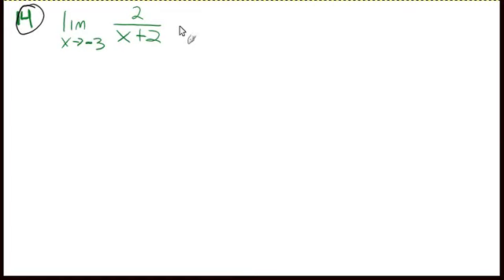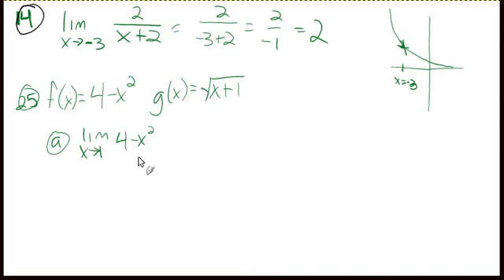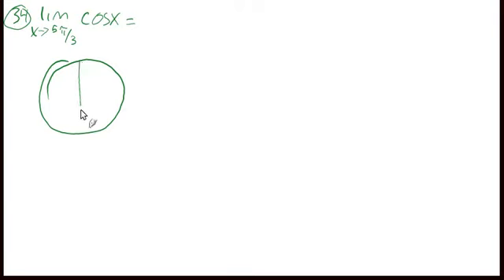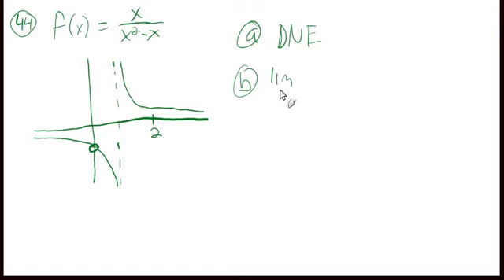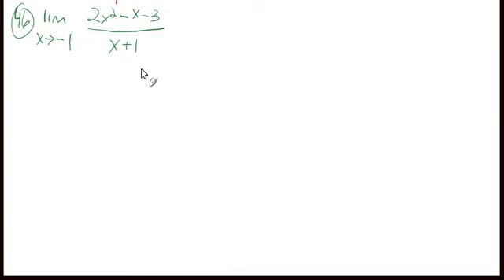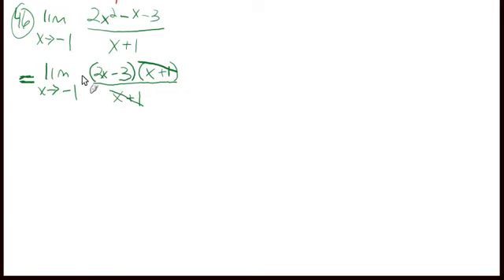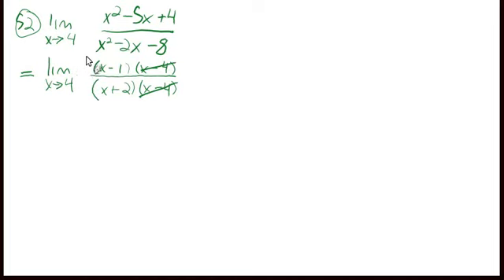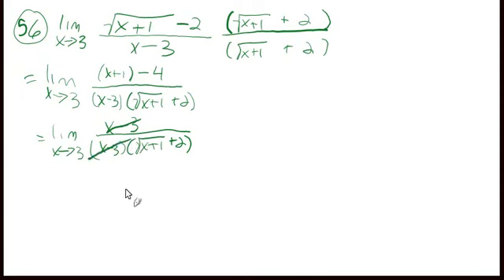1.3: Finding limits analytically (sample problems)